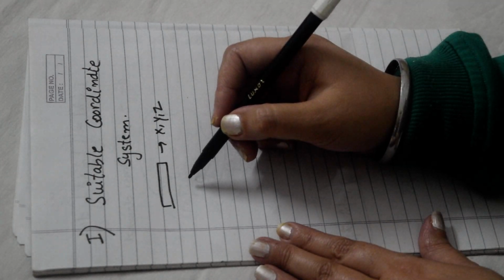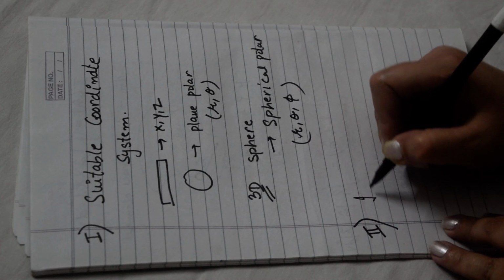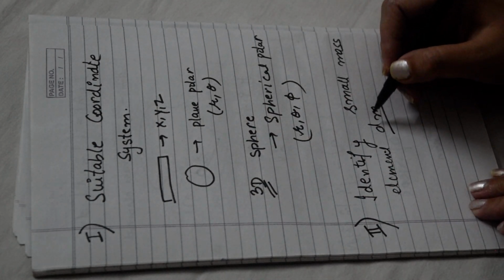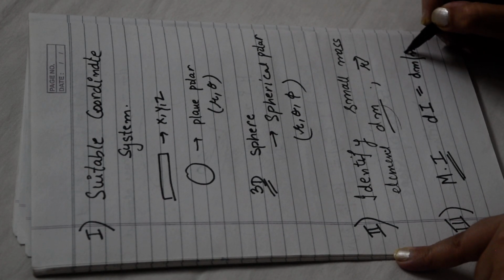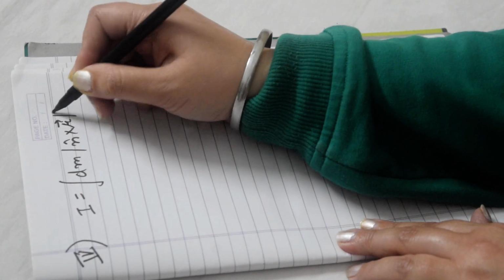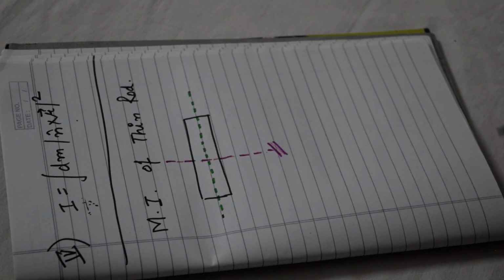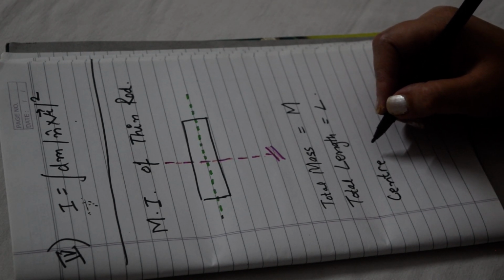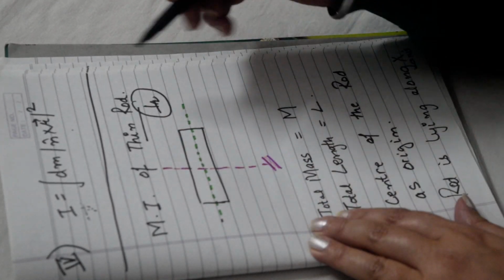Moment of Inertia- Lecture 1 Part A